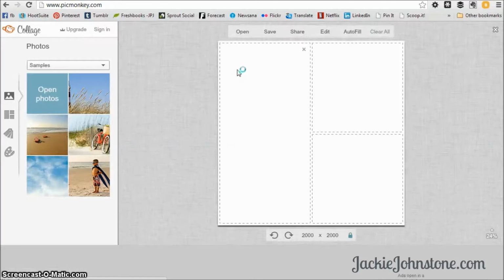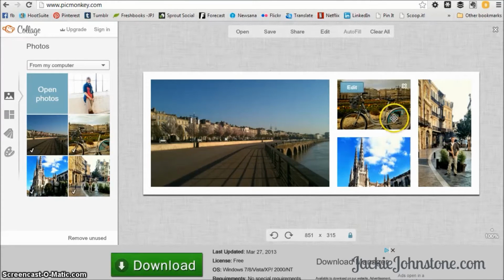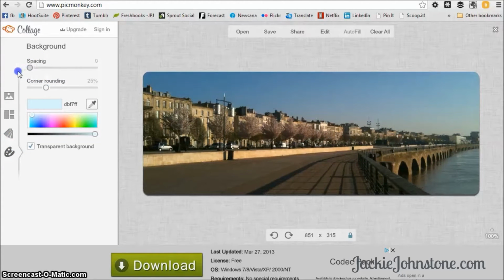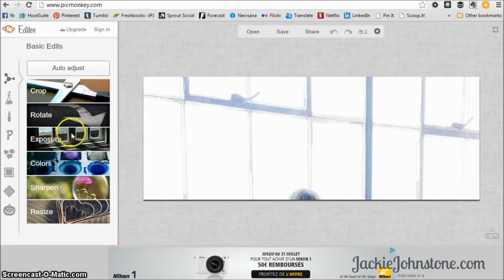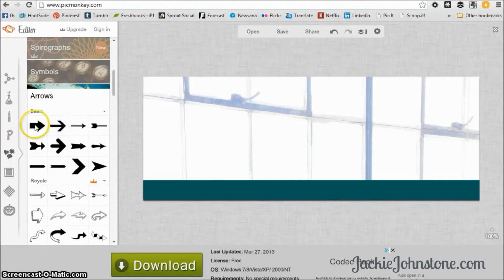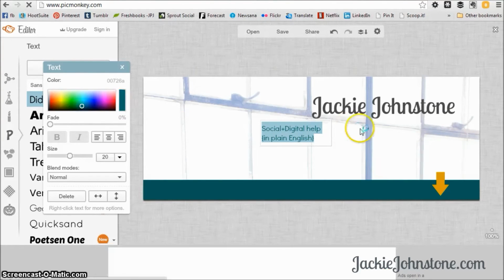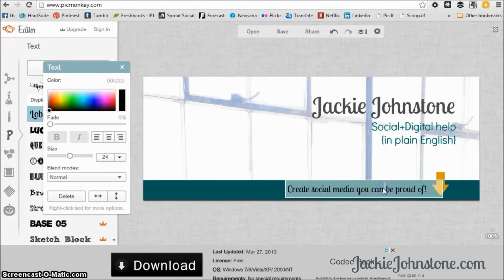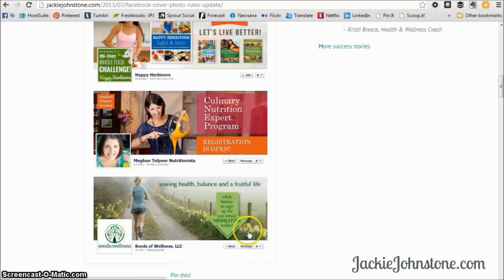Create a custom Facebook cover photo with PicMonkey [Tech Tutorial]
Have questions about creating custom Facebook cover photos? (I'd love to see what you create! Leave your FB page URL in the comments.)

You don't need Photoshop (or a graphic designer!) to make a great custom Facebook cover photo. In this video tech tutorial I will show you--in less than 15 min--how to:

1) Create an image, or collage of images, that is the exact size you need for a Facebook cover photo
2) Add text and graphic overlays to make the most of this prime real estate (and Facebook's recent cover photo rules change! More on that

all using PicMonkey, a completely free, online photo editing service.

Don't let Facebook cover photo envy keep you from creating your Facebook page--you can create a page you're proud of, without any fancy tools. Here are 4 great examples of

If you enjoyed this video, subscribe to my channel and sign up for your free weekly social media tips and tutorials I can help you create social media you can be proud of.

Create a custom Facebook cover photo with PicMonkey [Tech Tutorial] on my